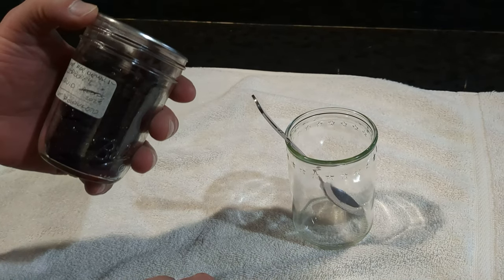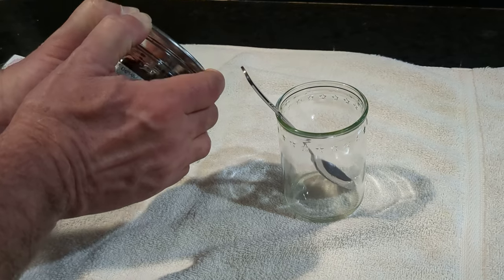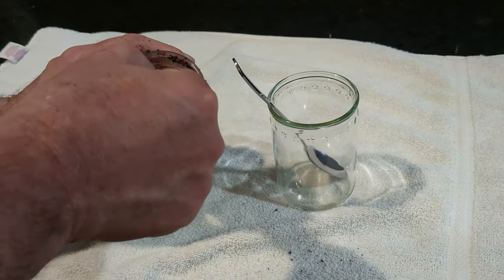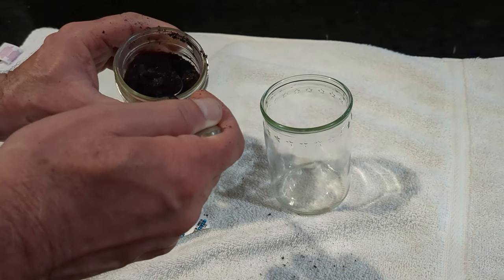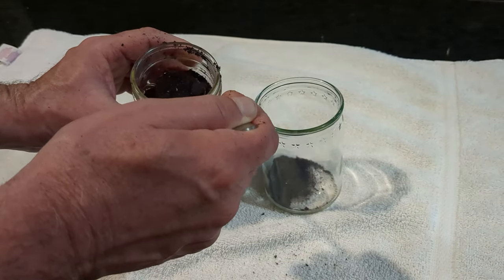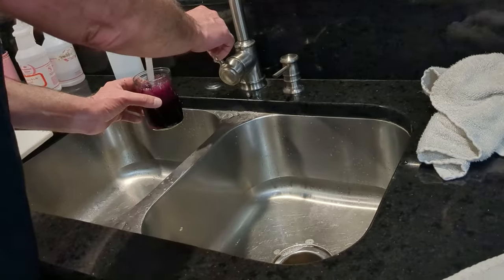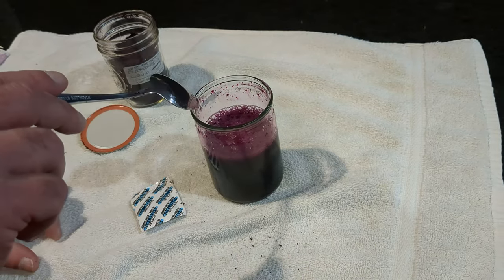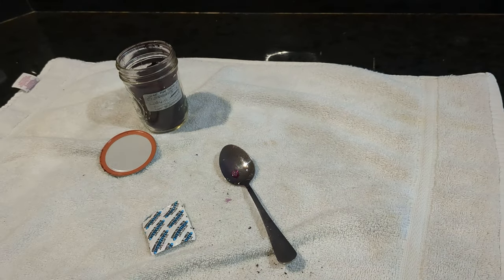How I Use Freeze Dried Elderberries to Help with a Cold